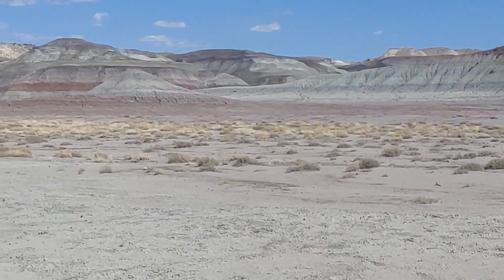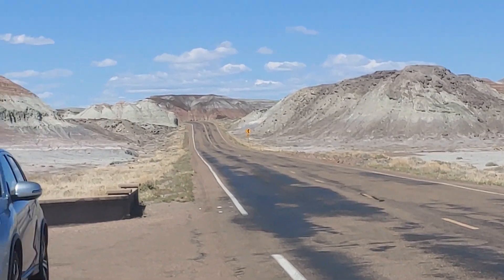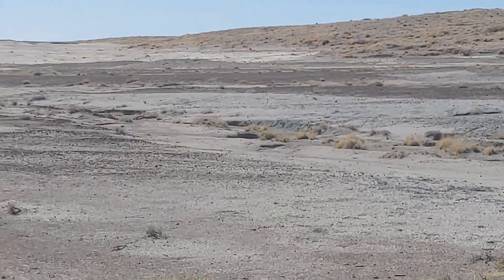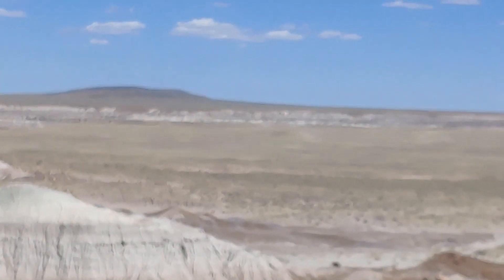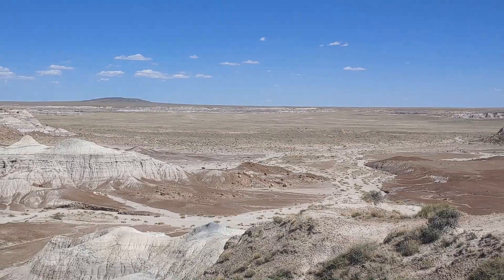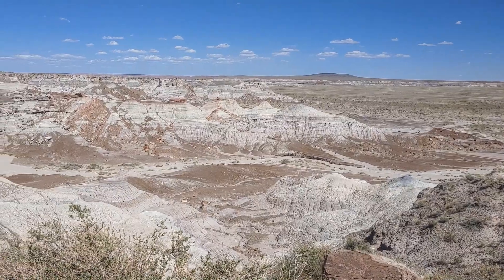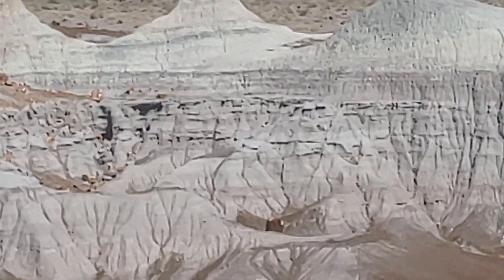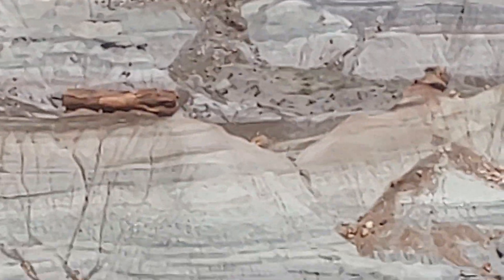Petrified Forest, Arizona